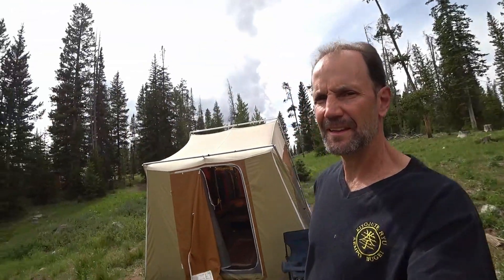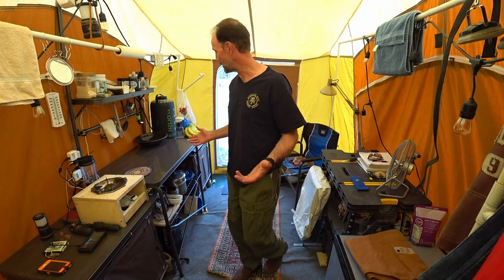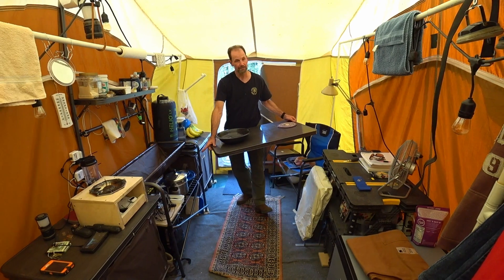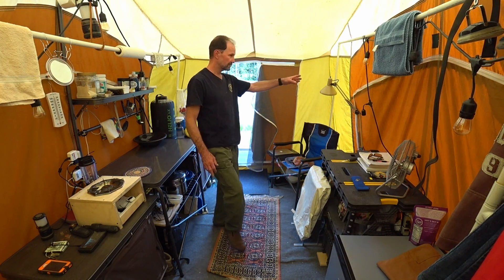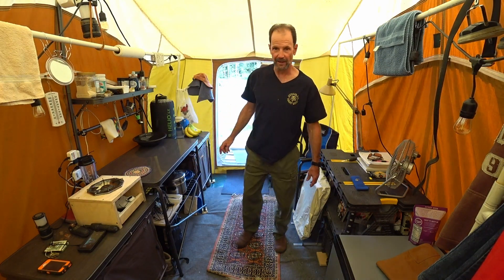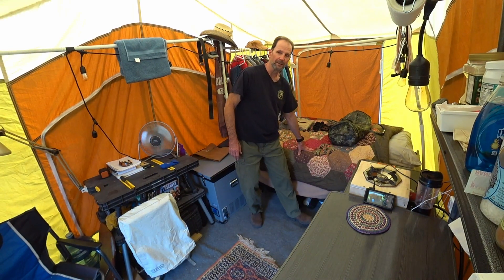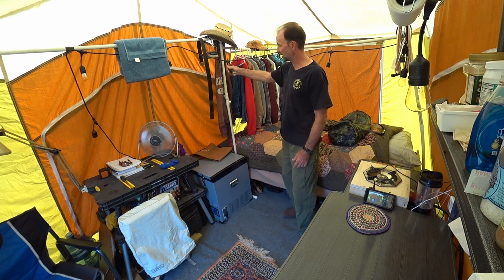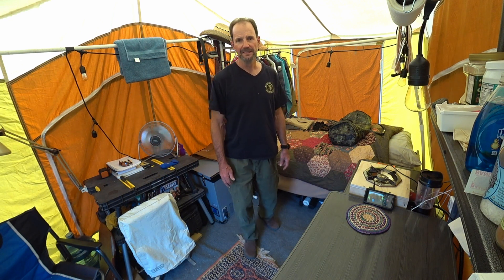Tent Life at 8600'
I am a missionary that travels around and helps christian organizations and other missionaries with building projects, I've spent the last two summers in the mountains of WY helping to rebuild a lodge at a christian camp, this was my tent set up for 4 months